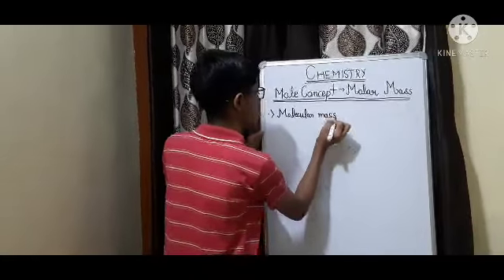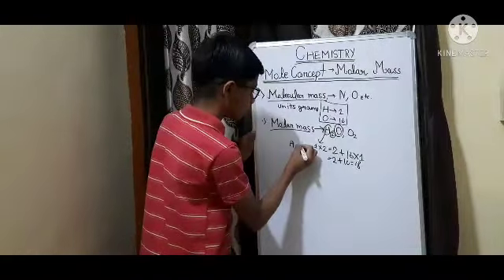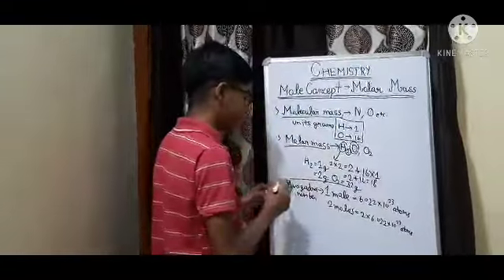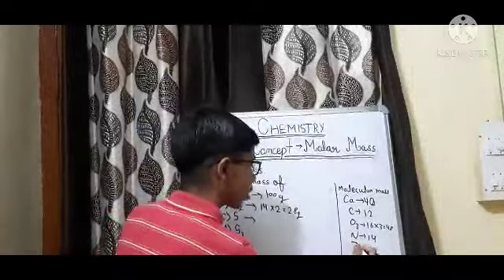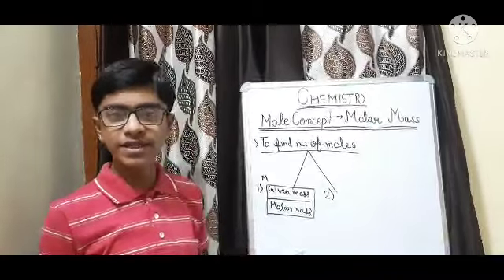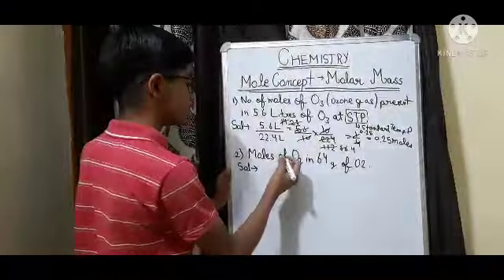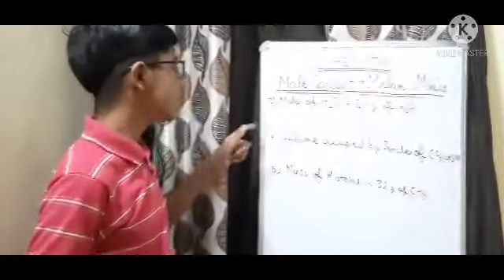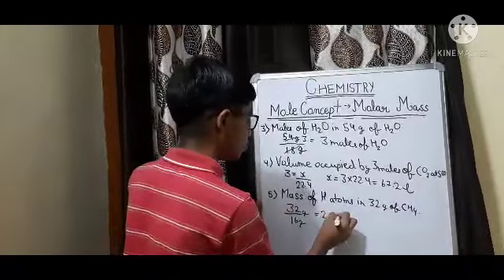Mole concept only in 15 Minutes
Mole concept only in 15 Minutes with How to find number of Moles, Molecular Volume at STP , Molecular mass ,Molar mass.